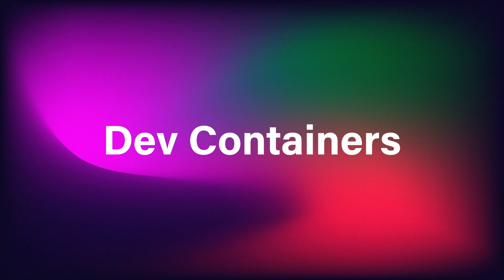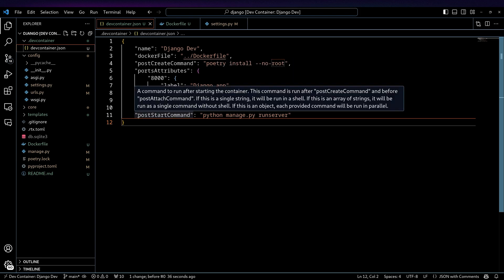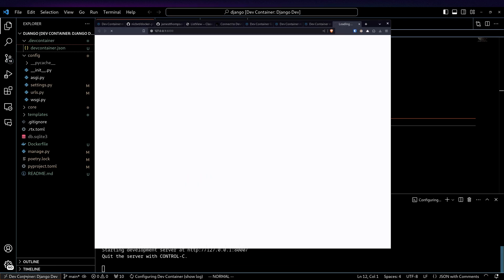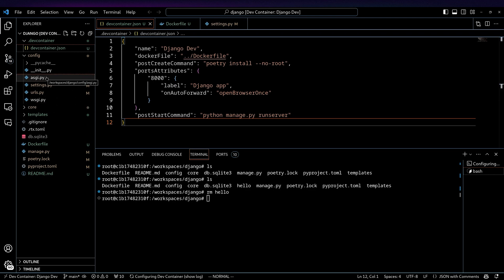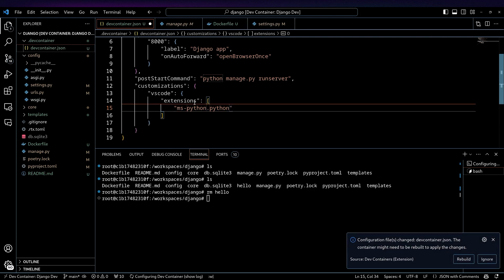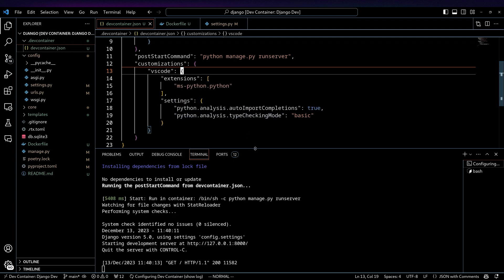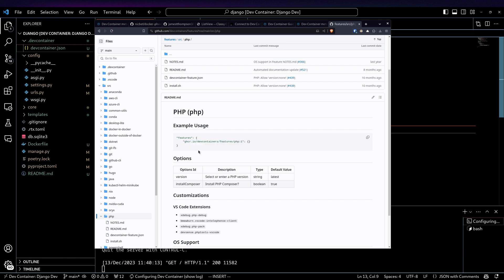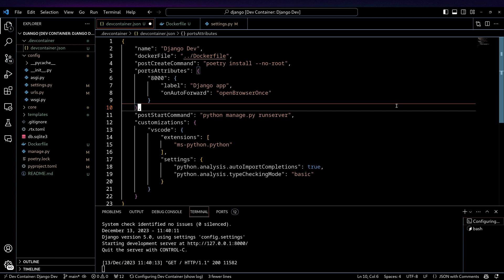Dev Containers for shareable dev environments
In this video we're taking a look at dev containers and how they work. I'm not totally sold on them, but they do offer some pretty nice benefits.